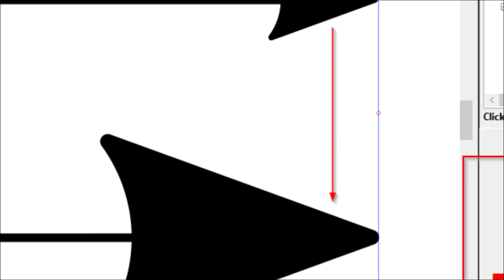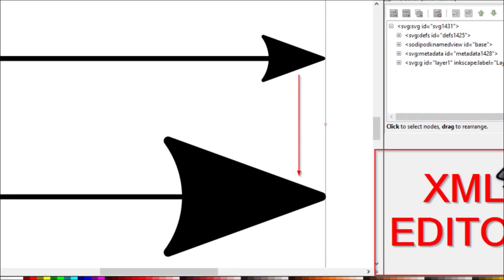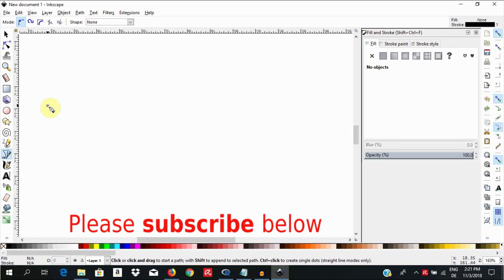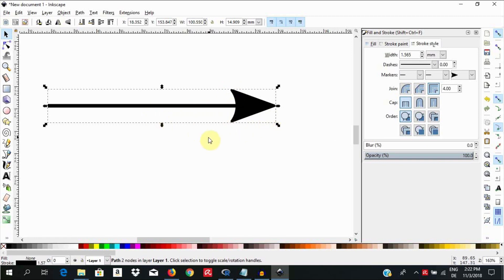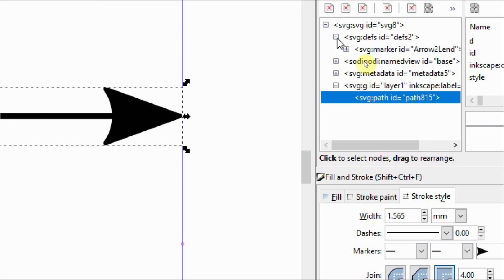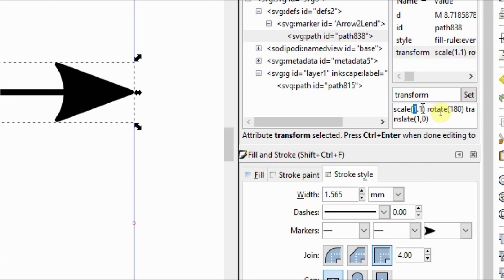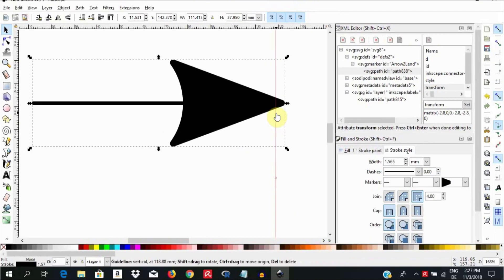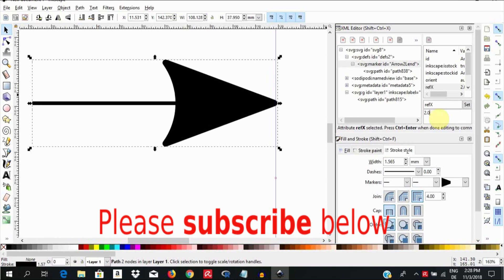How to change an arrow head or marker size using XML editor in Inkscape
Change arrowhead or marker size in Inkscape. More tutorials available here: (click on SHOW MORE)

Get engaged. As an engaged volunteer, you can volunteer questions and ideas here and I will see how to make them happen. We are limited only by our imagination! With your suggestions, the channel grows better and better for those coming behind us. ____________